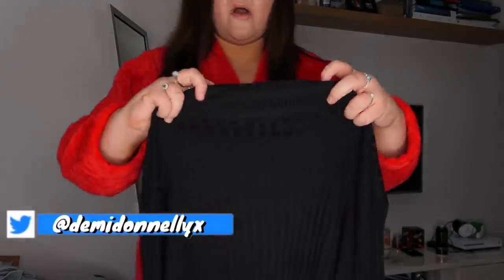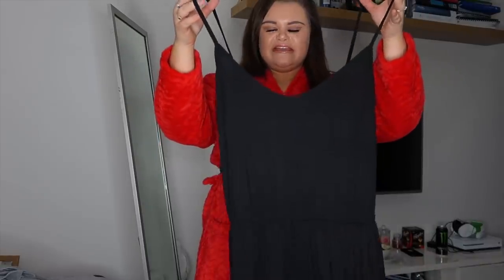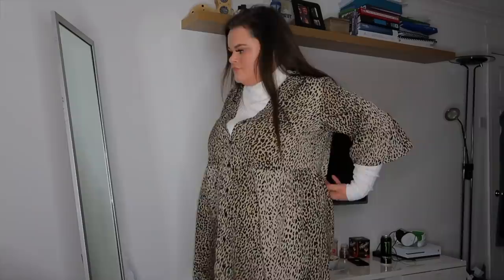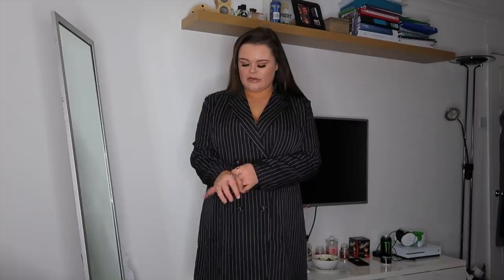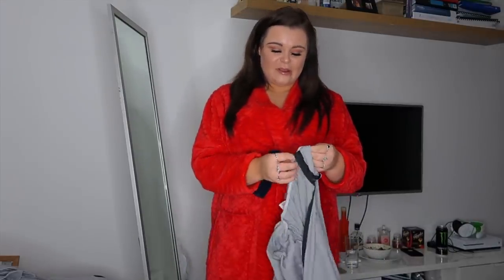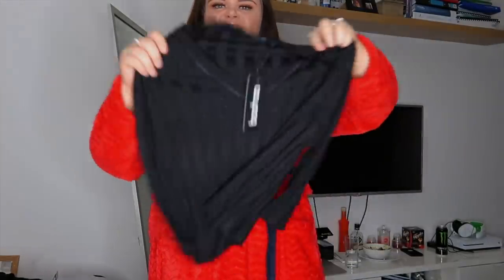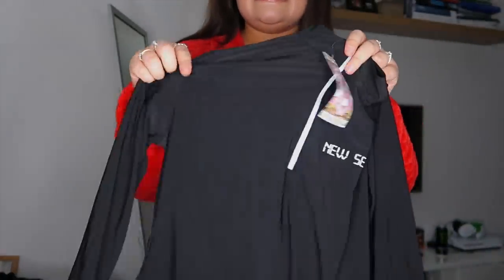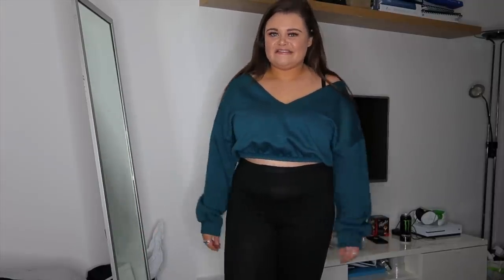MASSIVE £200 BOOHOO HAUL *OH WOW BOOHOO I LOVE YOU*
Thank you to everyone for supporting this campaign, make sure to not skip the ads and watch them all the way through, this will help raise more money!
Make sure to check out the videos of all the other wonderful YouTubers taking part in this campaign.

ITEMS I GOT -
CROPPED JUMPER V NECK
KNITTED BLACK JUMPER
GREY CROPPED JUMPER
BLAZER DRESS
LEOPARD PRINT DRESS
NEW SEASON BODYSUIT
TEAL CROPPED JUMPER
ALL IN ONE LOUNGE SET
BLACK DRESS
BASIC CAMI JUMPSUIT
SOFT KNIT JUMPER
FUNNEL NECK TOPS

FAQ’s –

What camera do you use? Sony A5000
When did you start YouTube? I started 2016 however only uploaded 3 videos I really started my channel in January 2017

DEPOP – demidonnelly1996